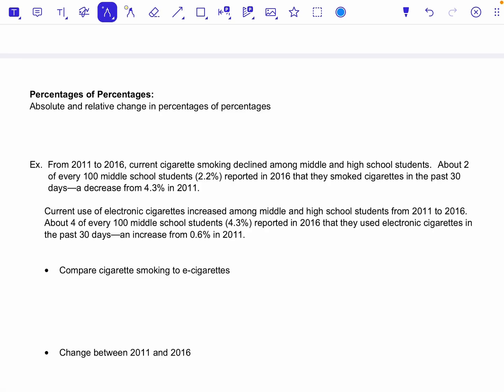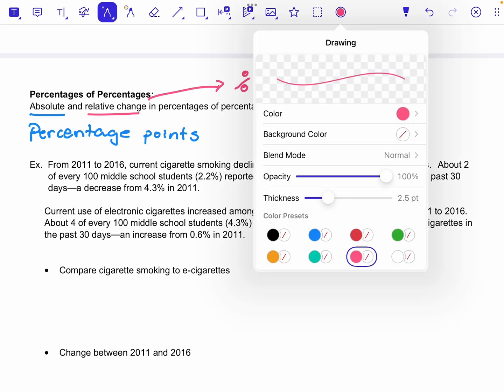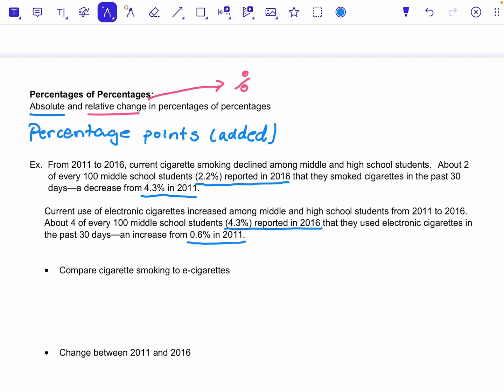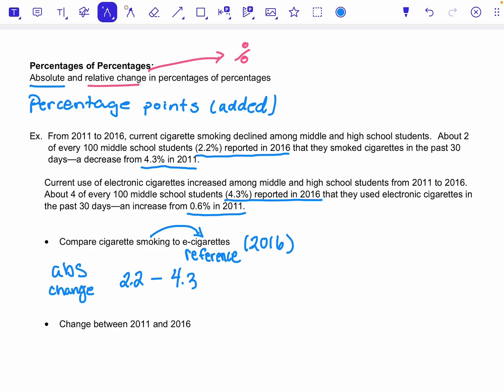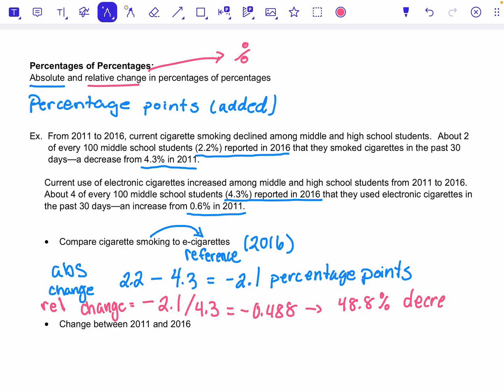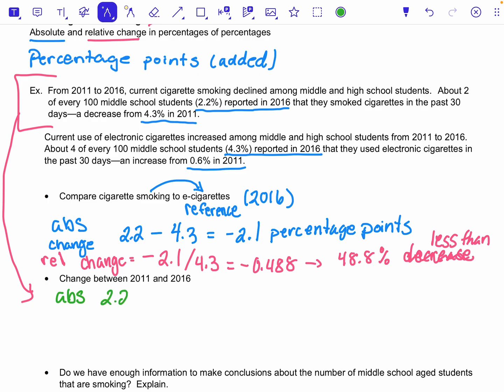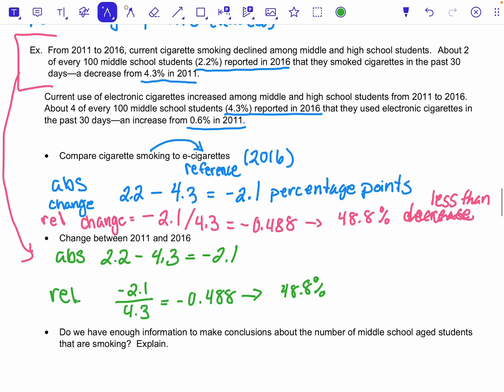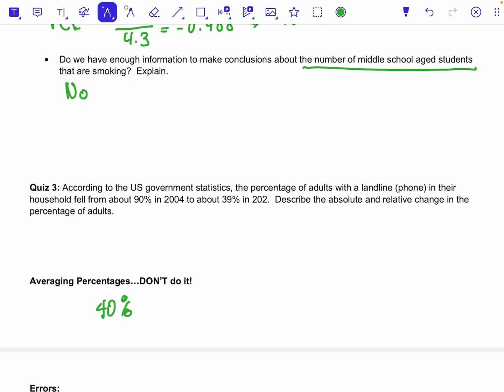Lesson 5 percentages of percentages